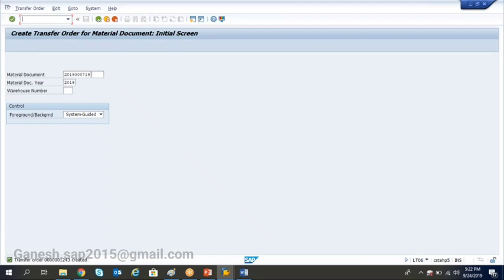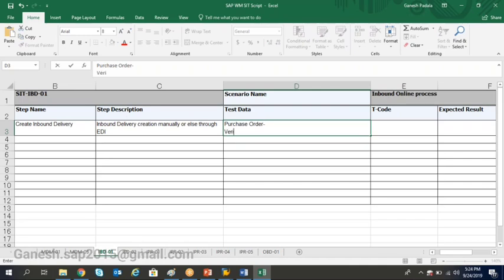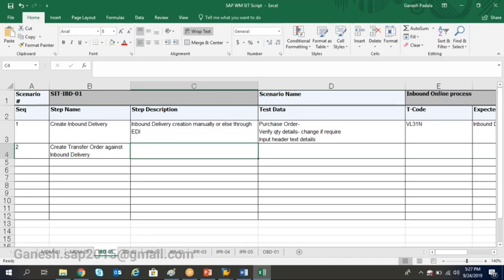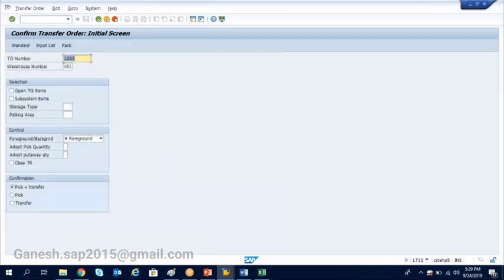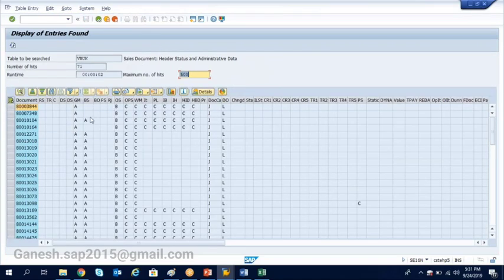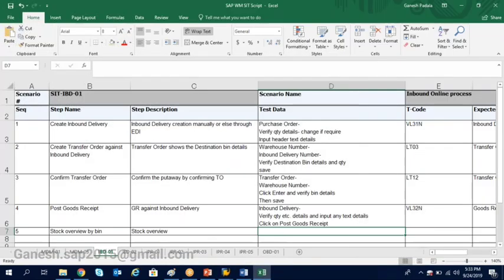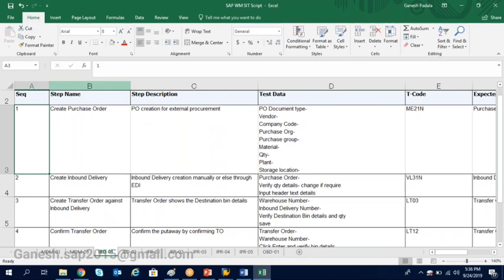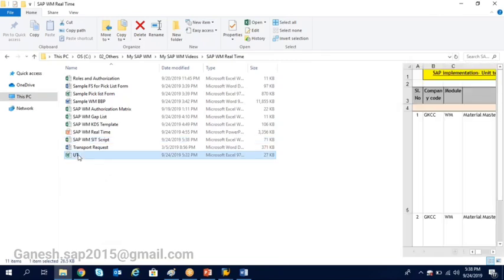SAP WM ASAP METHODOLOGY REALISATION PART 3 BY GANESH PADALA.